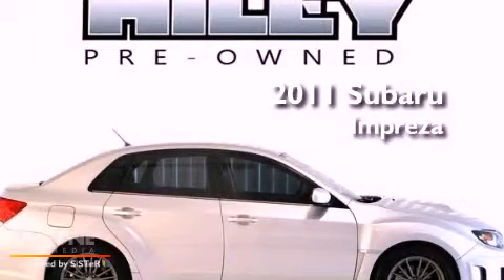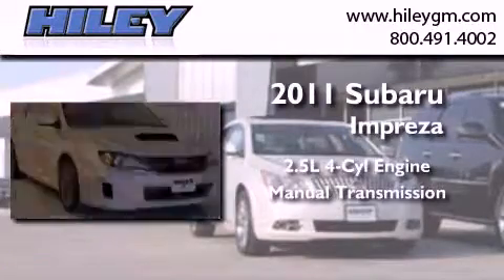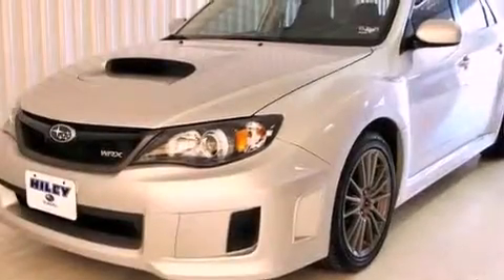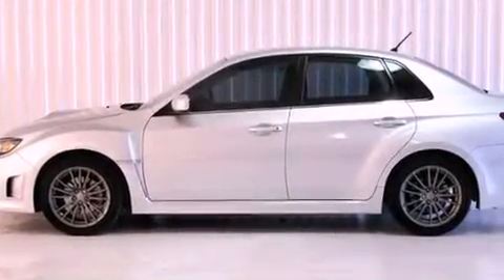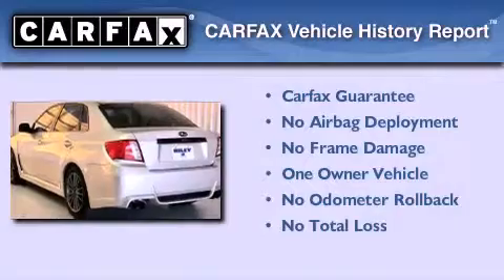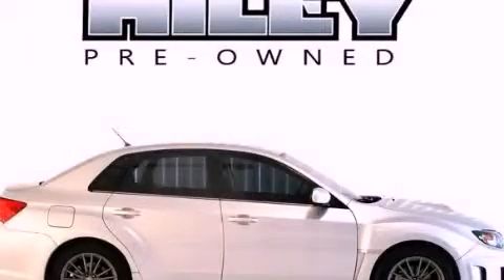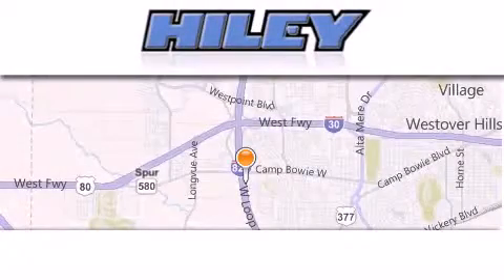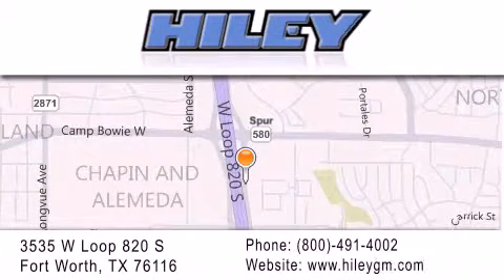2011 Subaru Impreza Sedan Fort Worth TX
Year : 2011
 Make : Subaru
 Model : Impreza Sedan
 Engine : 2.5L 4 cyl.
 Trans . : Manual
 Exterior : Silver
 Miles : 12,298

 Stock : S2594A

 3535 W Loop 820 S

 Preowned 2011 Subaru Impreza Sedan Fort Worth TX